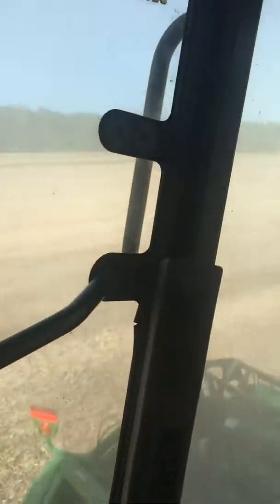soybean harvest 2019 is underway